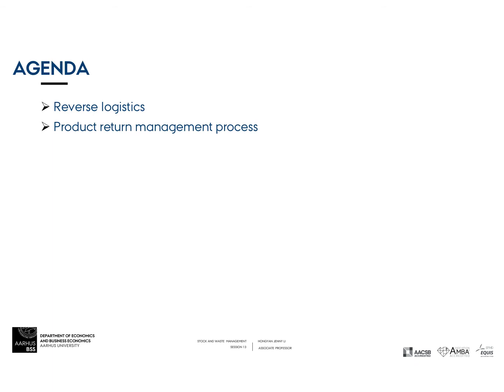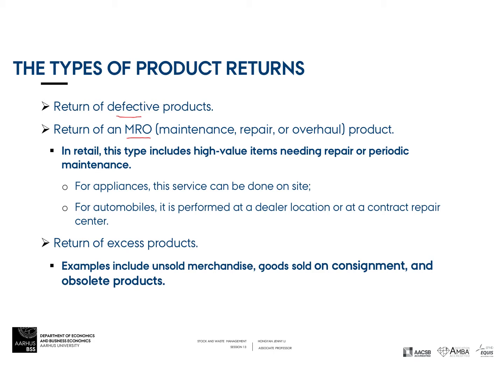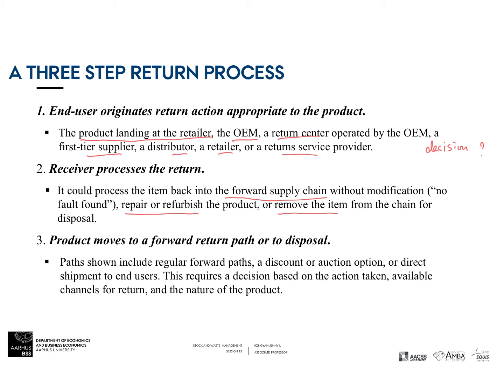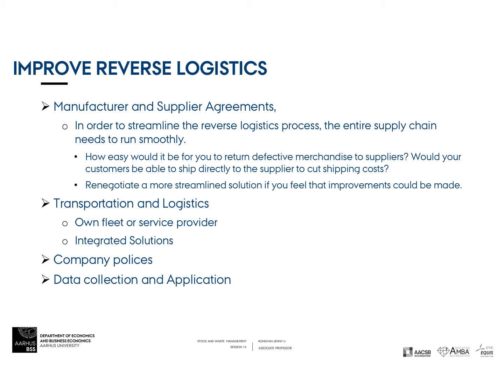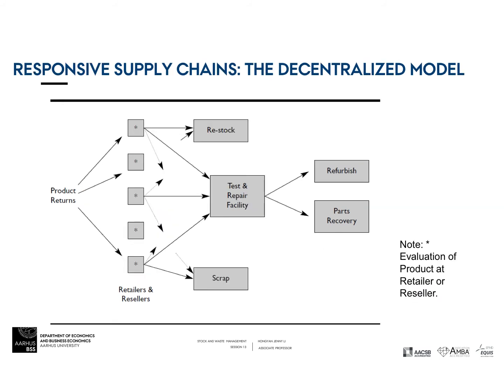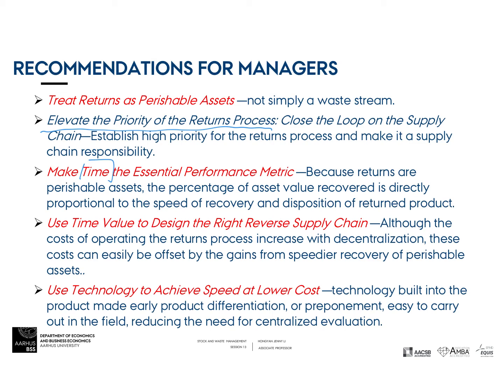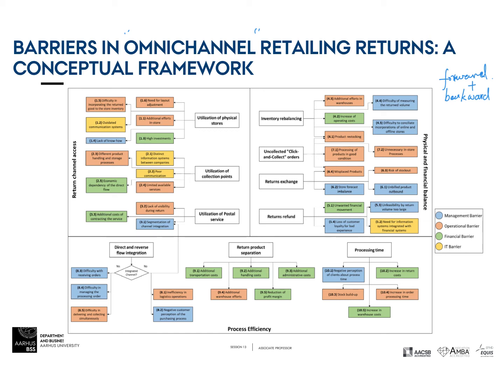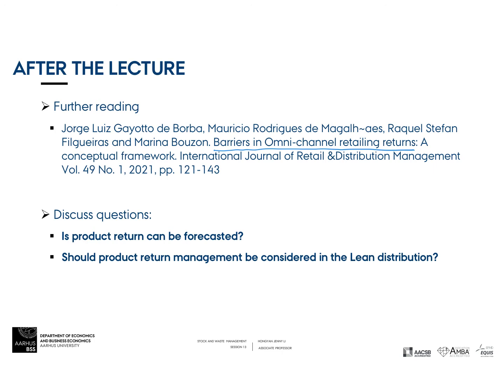W 20 01 Reverse logistics